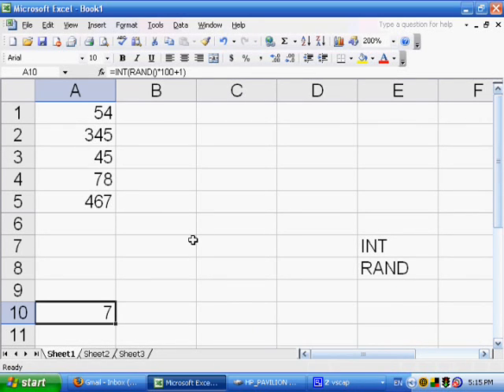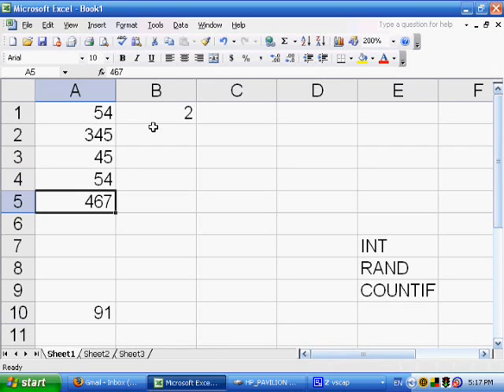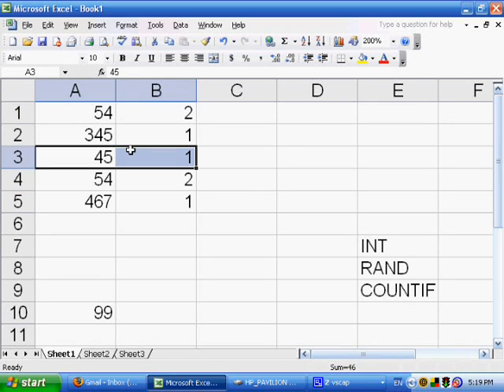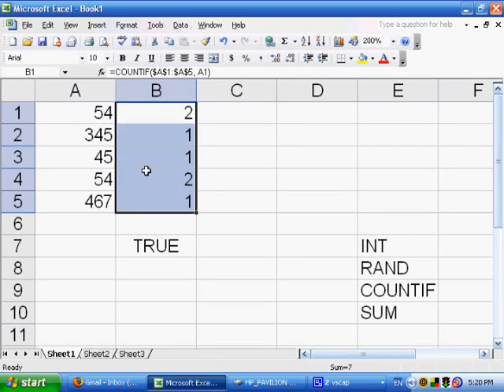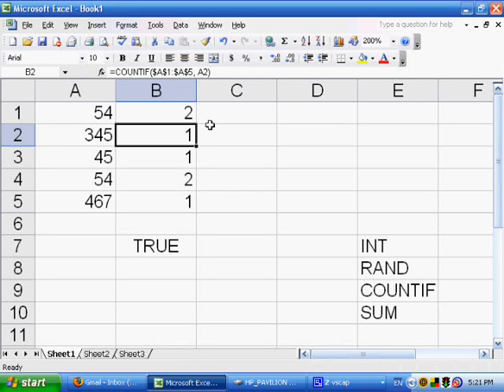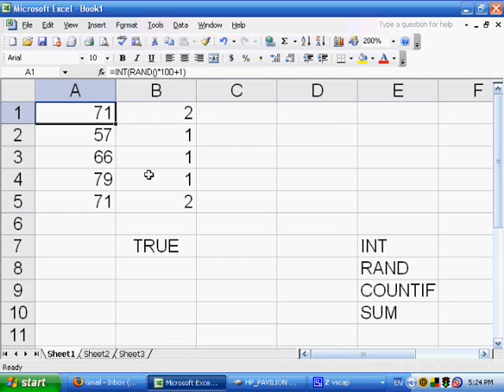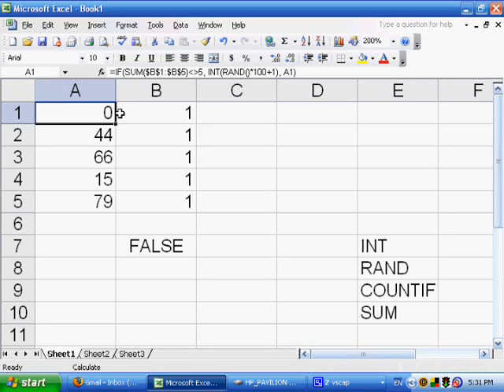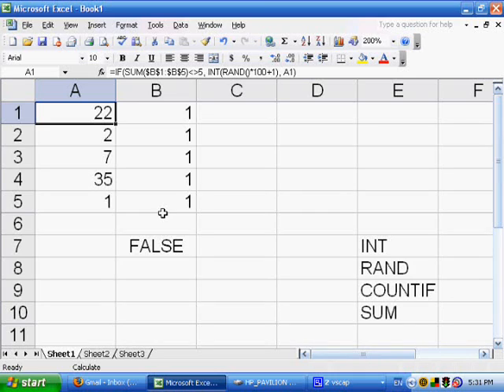circular references in excel 5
circular references in excel part 5